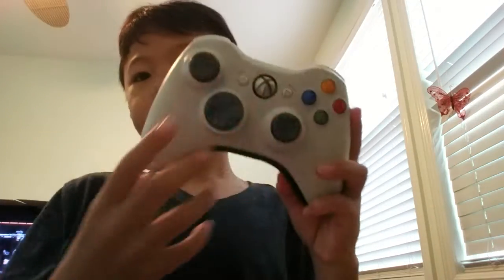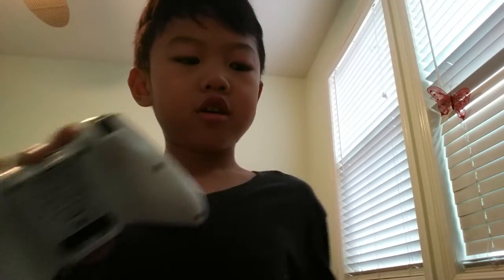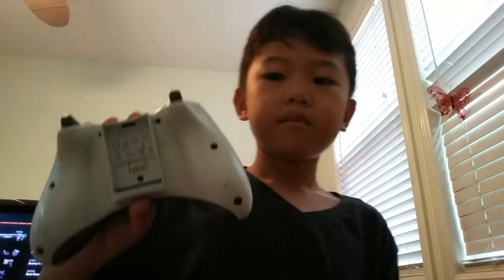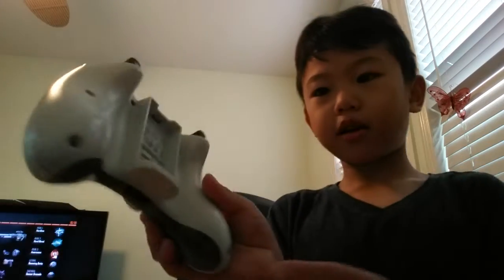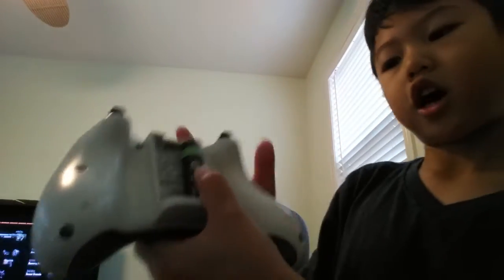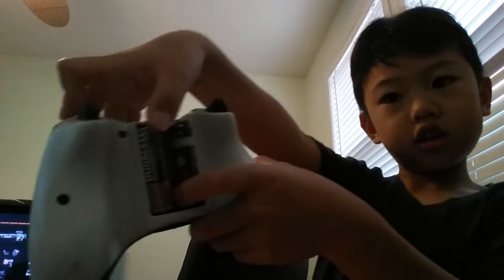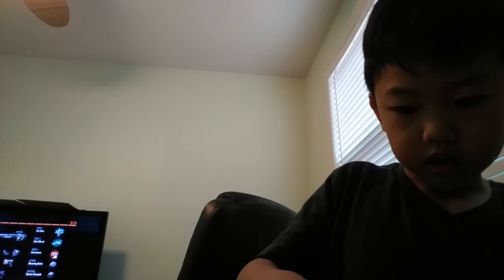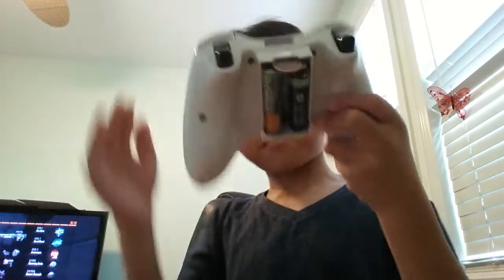Xbox 360 Controller - How To Use A Xbox 360 Controller Without A Battery Pack